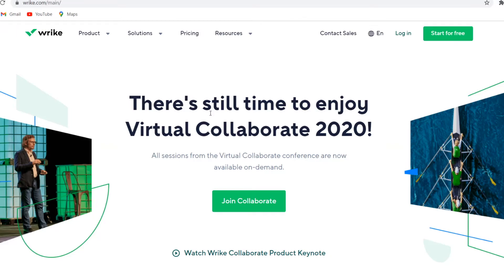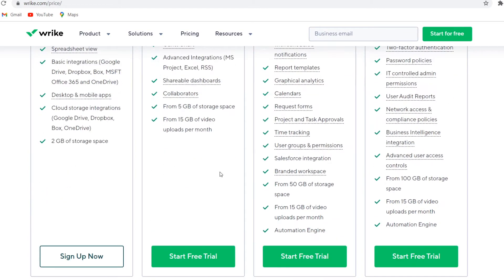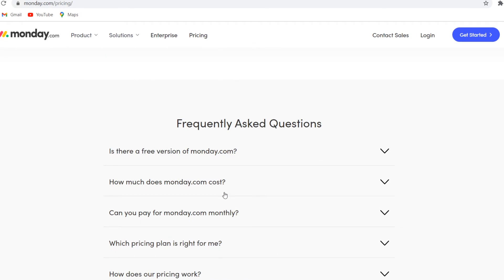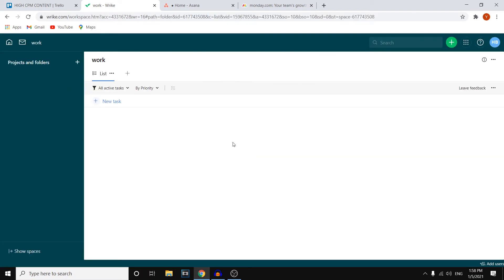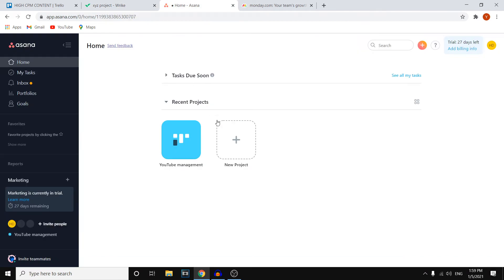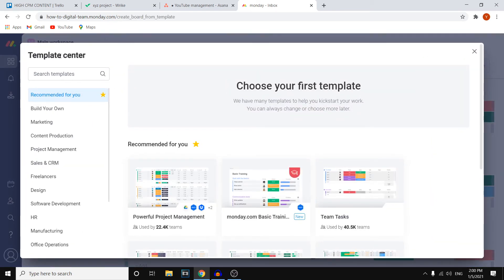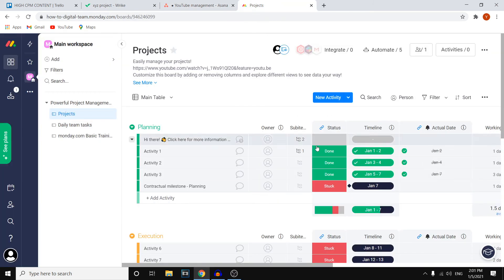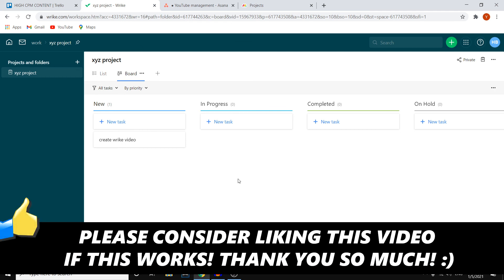Wrike vs Asana vs Monday.com | Project Management for Teams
comparing Wrike vs Asana vs Monday.com | Project Management for Teams

In this video I show you a comparison of wrike vs asana vs monday.com for project management. Are you managing a team? In this video I break down 3 project management software's that you can use for project management.

These include:

1) Wrike
2) Asana
3) Monday.com